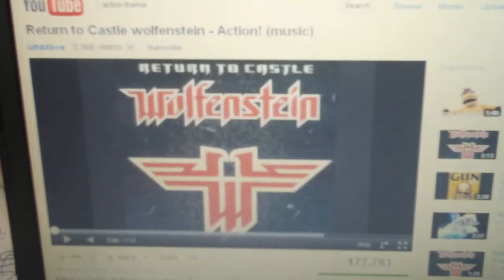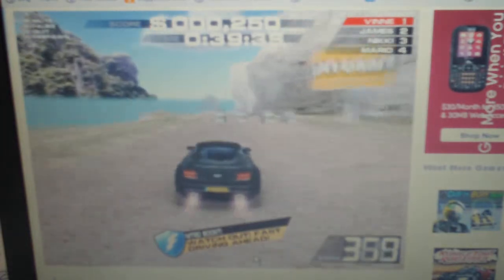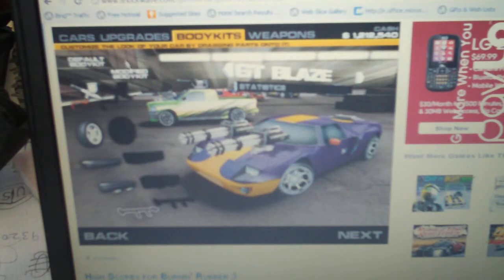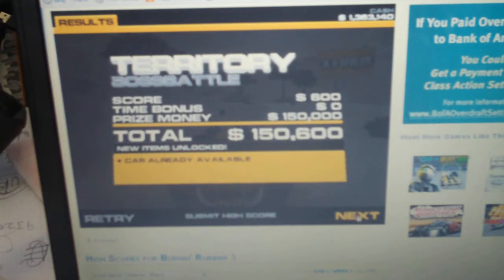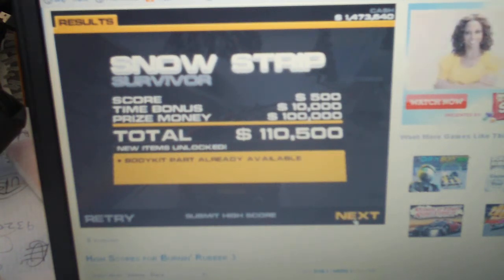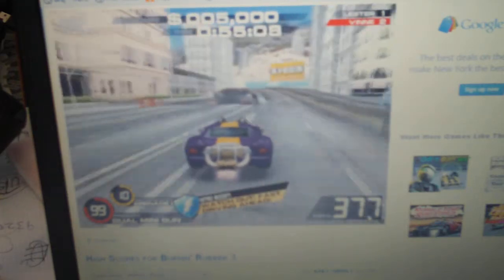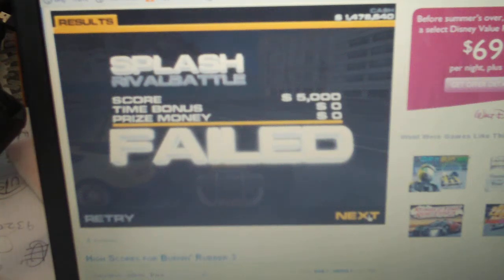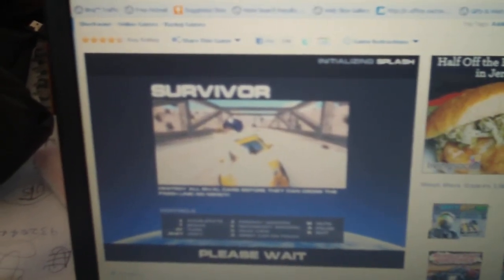Burnin Rubber 3 hidden package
Everything u need to know to finish burnin rubber 3